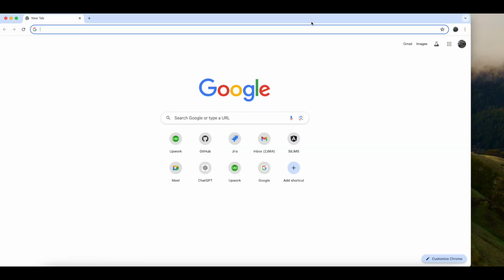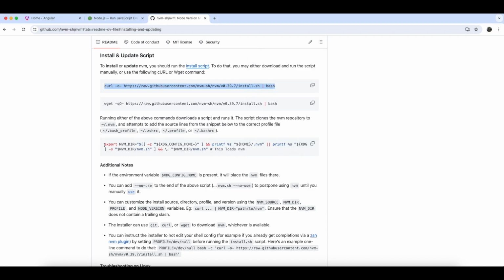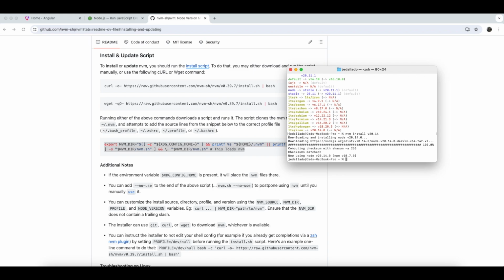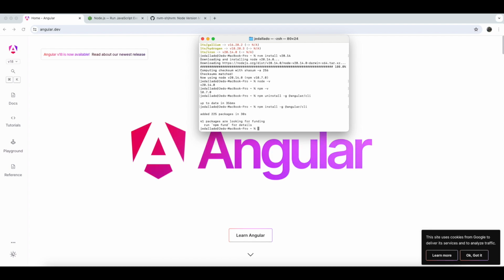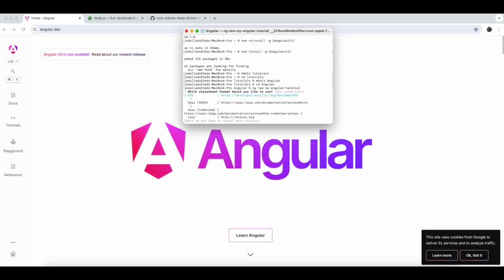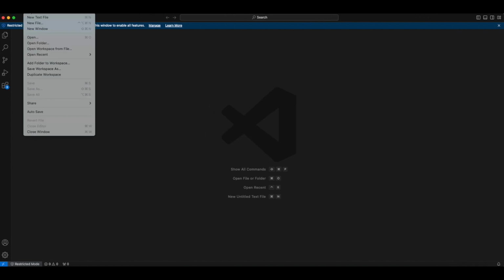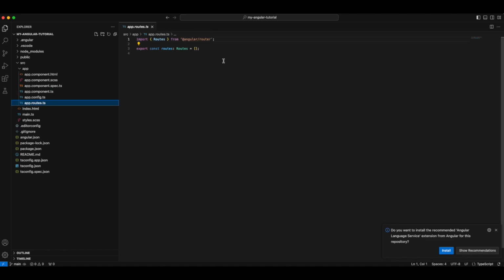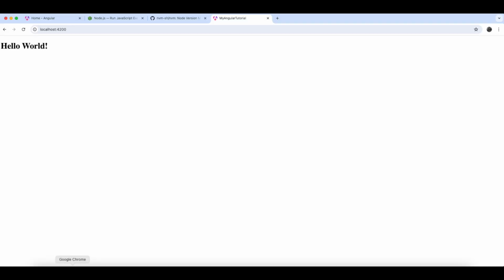Angular 18 Setup Tutorial for MacOS Sonoma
Setting up Angular 18 for MacOS Sonoma